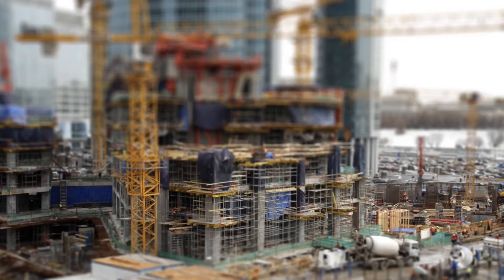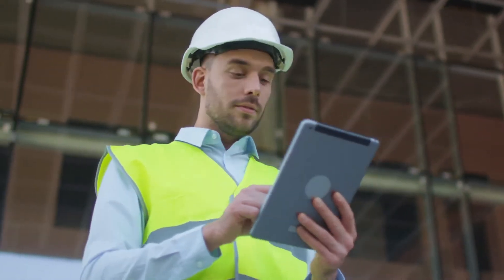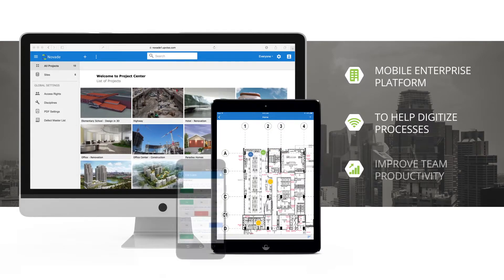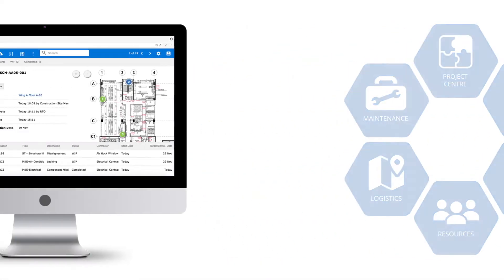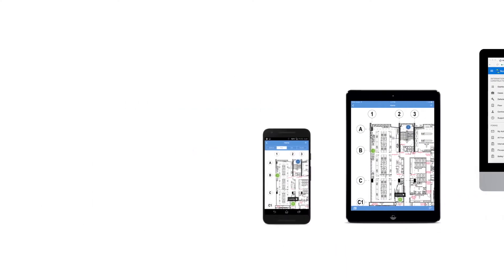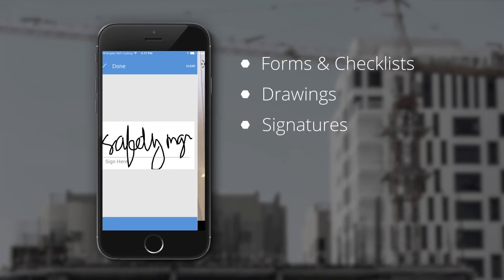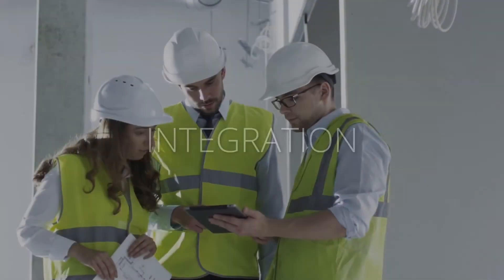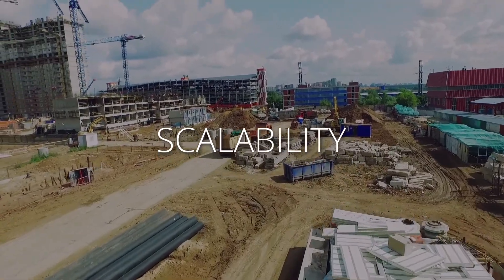Novade Application Overview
Find out how Novade can help you say goodbye to paper! Our all-in-one platform will help you digitize on-site processes, saving you time and money while also increasing productivity.

Details:
In the building and construction industry, most on-site activities are still managed without any structured processes.

With Novade, you can say goodbye to paper! We make sure your data in the field is accessible on mobile devices, and synchronized in real time. Novade provides a mobile enterprise platform that helps companies digitize processes and improve productivity.

Our all-in-one application includes modules to manage projects, quality, safety, resources, logistics and maintenance. All Novade modules are built on a common platform, enabling access and synchronization across desktops, tablets, and smartphones.

Data captured provides insights to improve site operations. Each of these modules includes standard features that make it easy for teams to record and communicate information.

What sets us apart is the ease of use and configuration, so that you’re ready to go in minutes, not days. The integration between our modules ensures your team is always on the same page. And the scalability of the Novade platform means that it works for projects of all sizes.

Novade is used on iconic projects across Asia and Europe. Companies using applications experience a tremendous increase in productivity, and customer satisfaction.

Is it time to change the way you work?